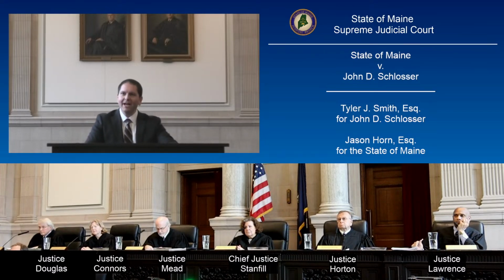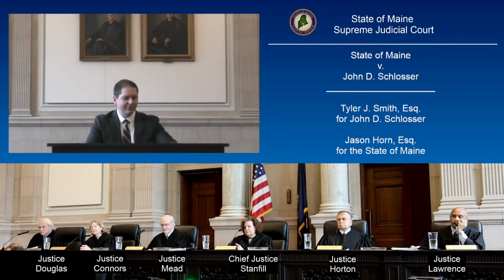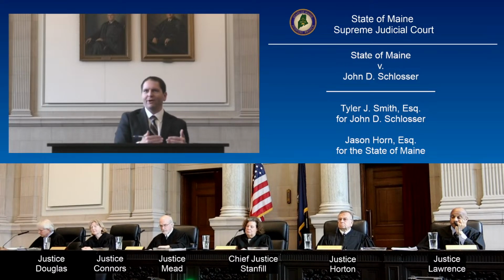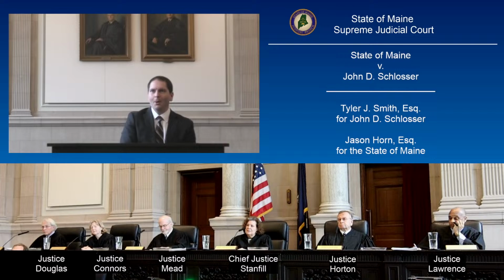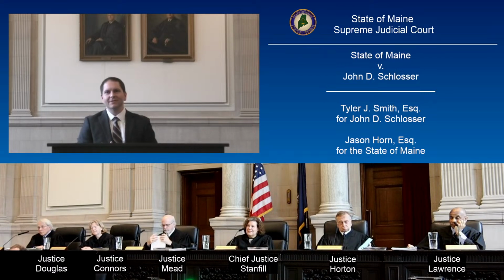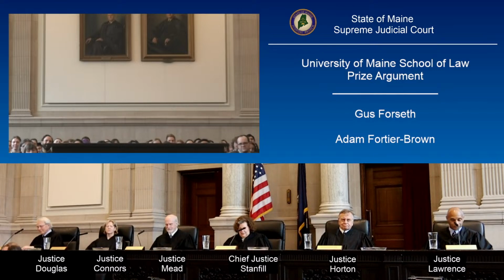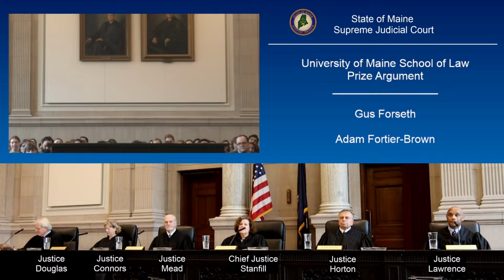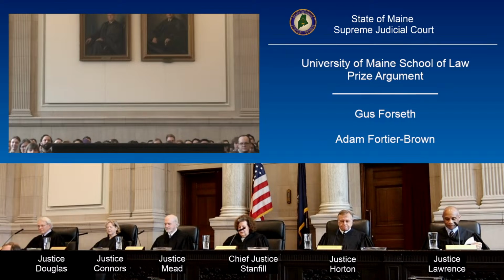Maine Supreme Judicial Court oral arguments -- March 6, 2025